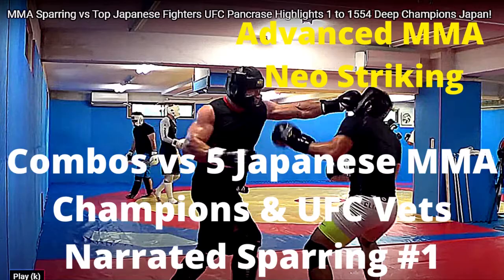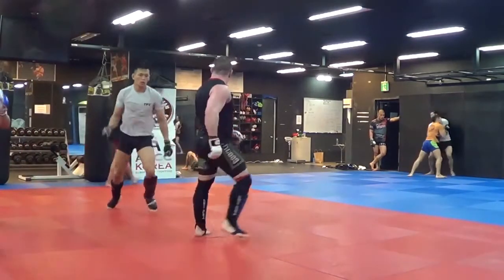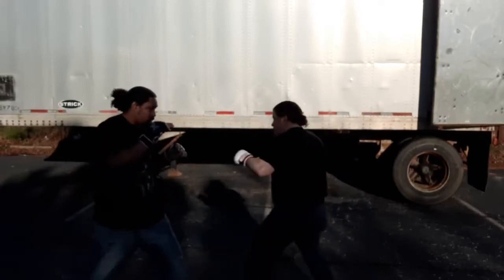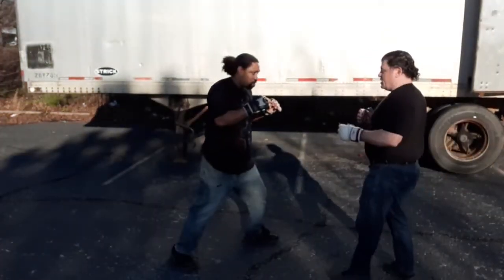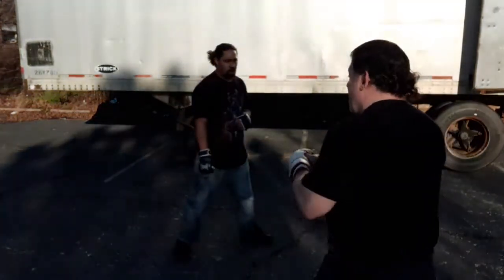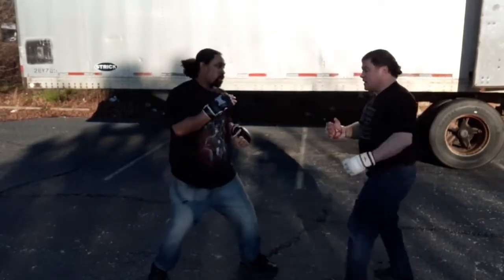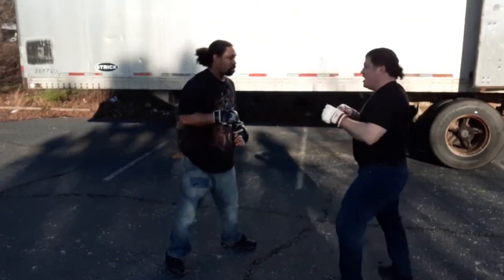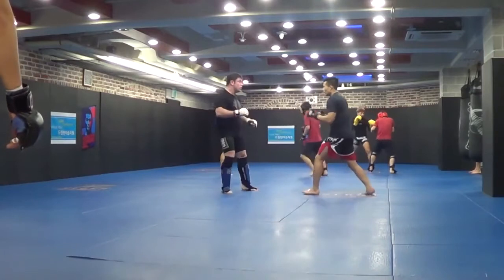Jeff Chan Dad 's Advanced MMA Neo Striking Cluster of Combos #2 w/ Real Sparring Footage vs Top Pros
Jeff Chan Dad 's Advanced MMA Neo Striking Cluster of Combos #2 w/ Real Sparring Footage vs Top Pros CLUSTER of Combos #2!Advanced MMA Neo Striking Cluster Fighting System DanTheWolfman vs Pro Fighters 4 1/2 Hr DVD PLEASE Patron Or PLEASE Donate if you can to PayPal or contact for Seminar/Coaching Opportunities,

Blend REAL Karate, Judo,& Russian Martial Arts (Systema + Aikido) JKD Wing Chun while keeping Real Self-Defense in mind. kung fu karate

Martial Arts Journey vs Hard2Hurt vs Sensei Seth vs Ramsey Dewey vs Master Wong vs Rokas vs Karate Nerd vs Jesse Enkamp vs Icy Mike drama news talk